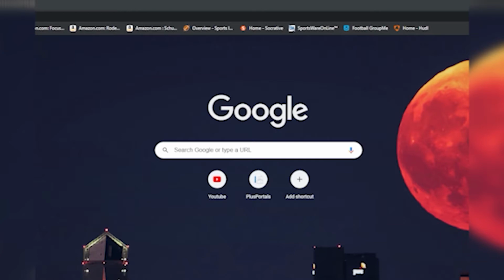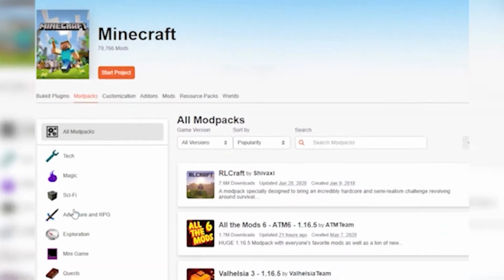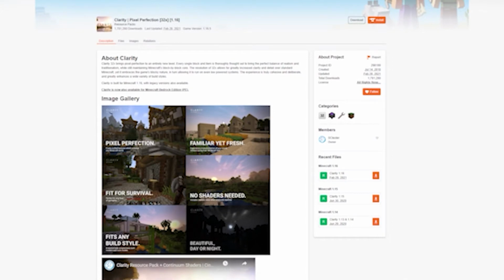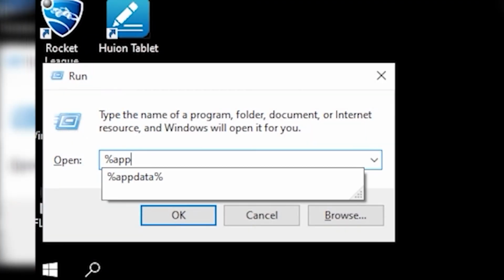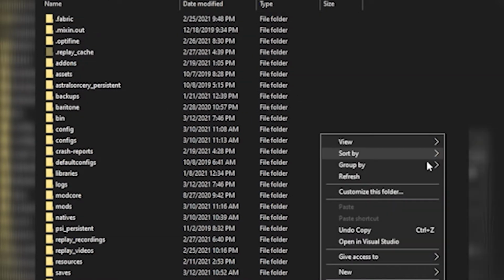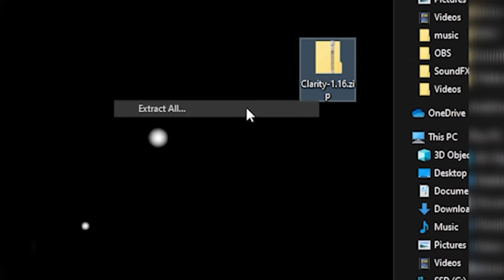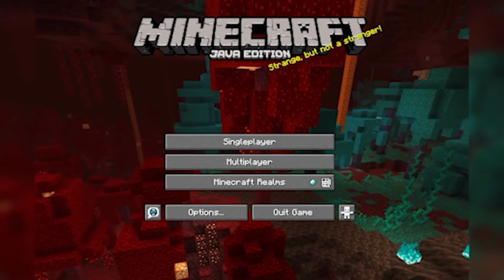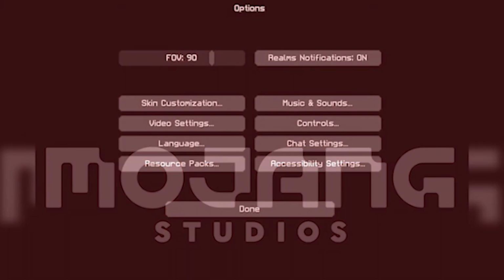How To Download MINECRAFT RESOURCE PACKS | 2021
➡️Previous Video -
PC Specs --
CPU: Intel Core i7-8700
GPU: RTX 2060
RAM: Corsair Vengeance Pro 16 GB DDR4-3000

Monitor 1: LG Ultragear 27 Inch, NVIDIA G-SYNC Compatible

Monitor 2: LG Ultragear 27 Inch, FHD NVIDIA G-SYNC Compatible

Mouse: G-Wolves Hati HT-M Classic Edition
Keyboard: Ducky One 2 Mini (Pure White) RGB
Microphone: Blue Yeti (White)
Headphones: Beyerdynamic DT-990 Pro
Headphone Amp: Creative Sound BlasterX G5